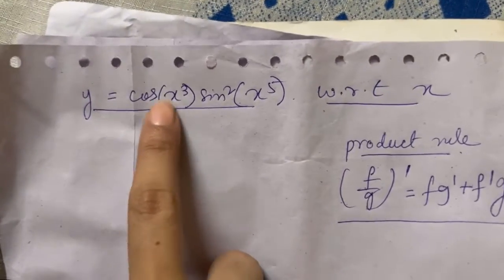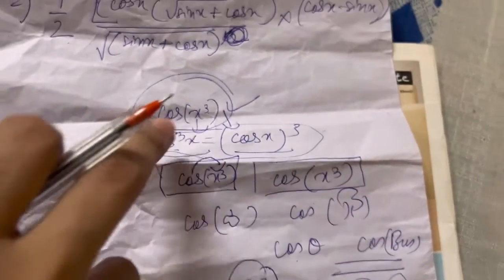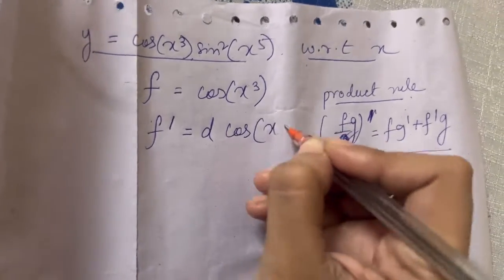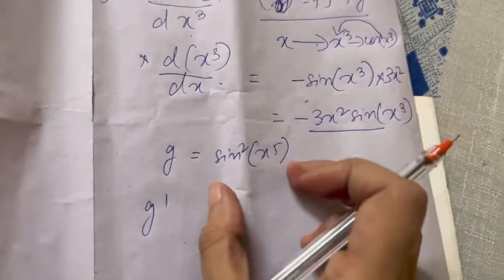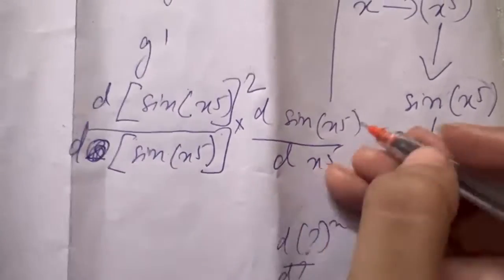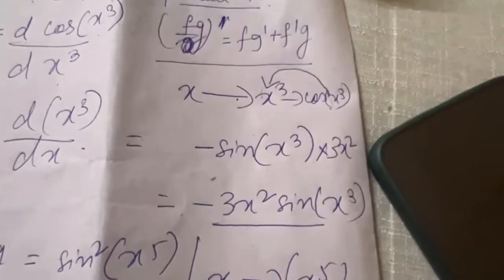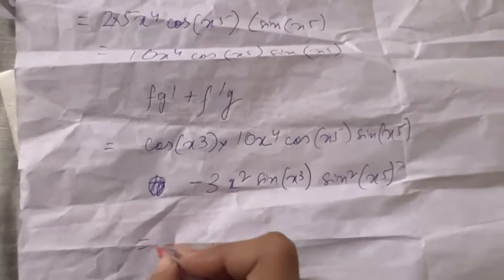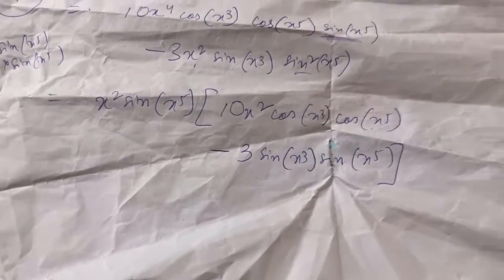Differentiation (chain rule)